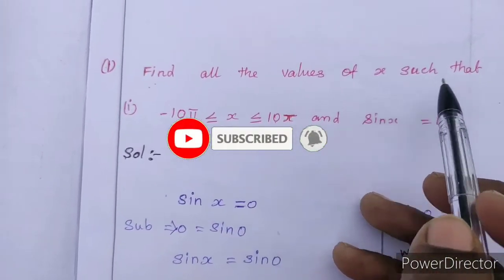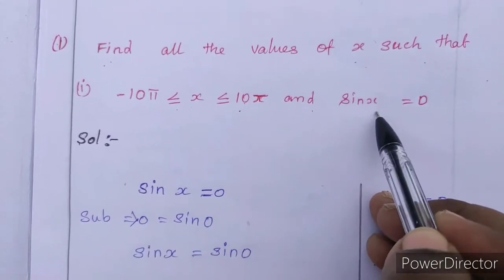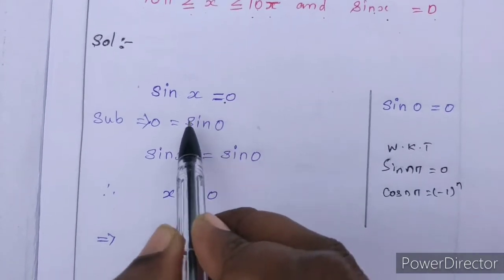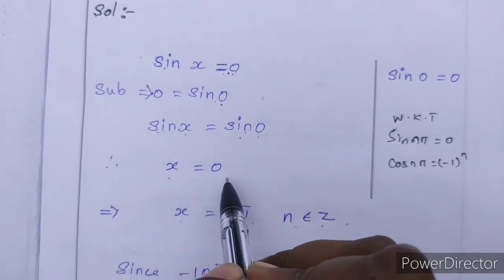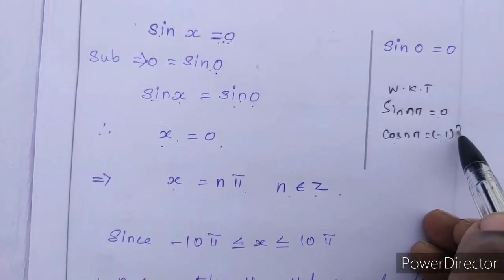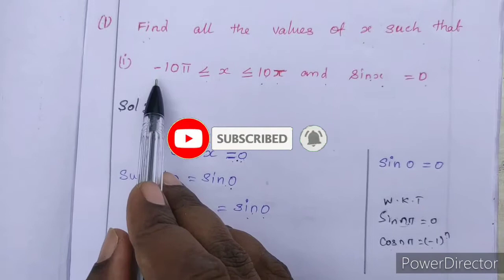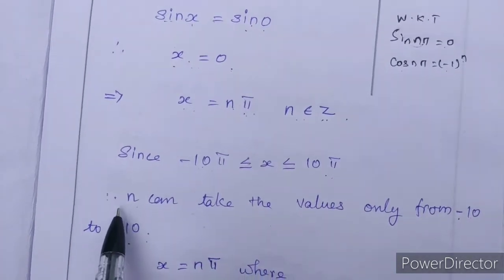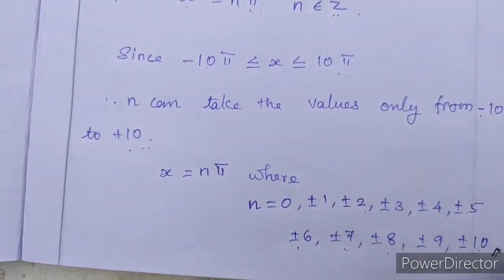12 th maths Trigonometry excercise 1 sum 1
12th maths Trigonometry excercise sum